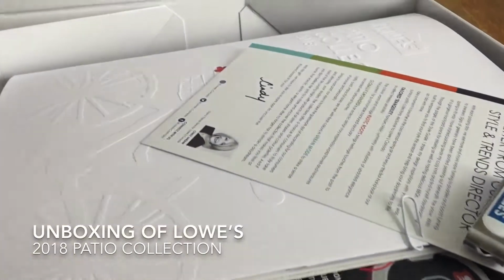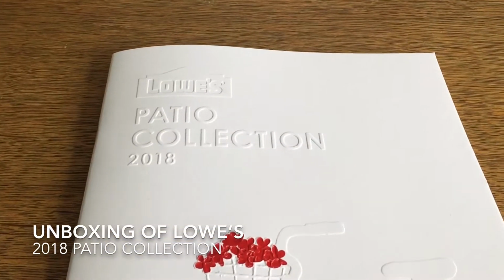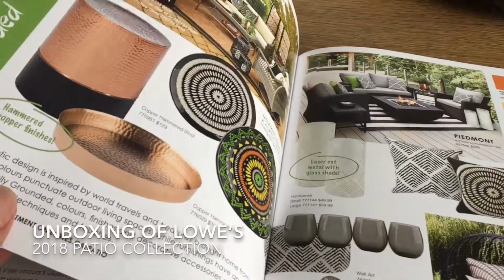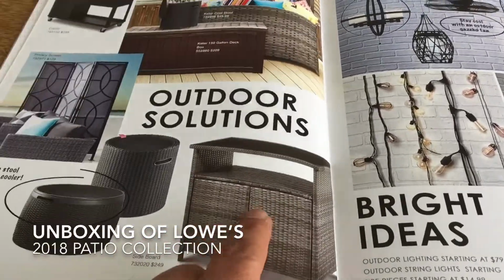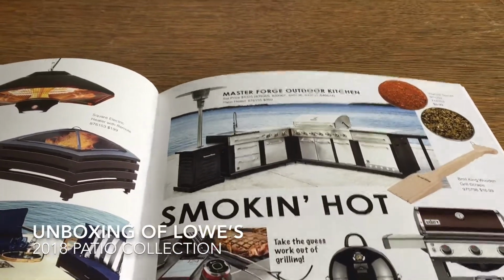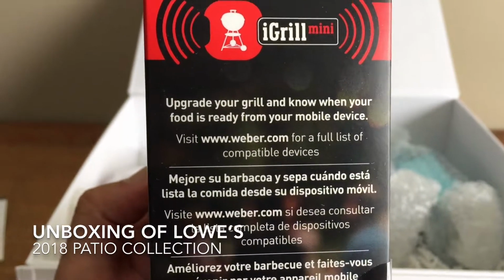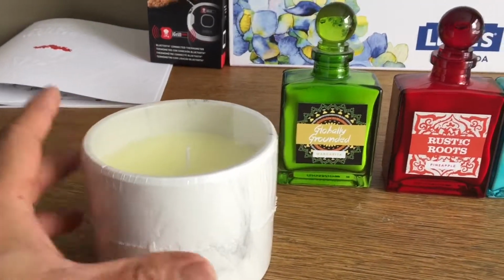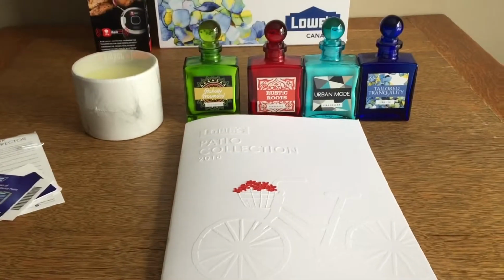Lowe's 2018 Patio Collection unboxing - Modern Mississauga Media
The good folks over at Lowe's Canada sent us some really cool things to help us get our backyard ready for the warmer weather.

Spruce up your outdoor oasis with a wide variety of chairs, storage solutions, BBQ's and plenty of other great items from Lowe's.

For a full look at what they've got for you,